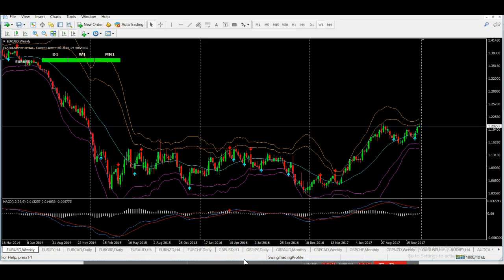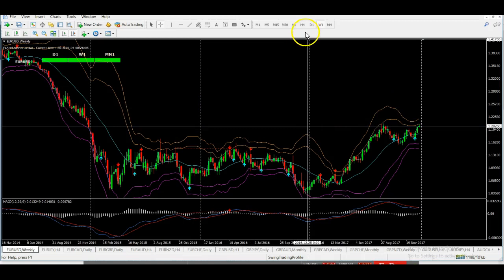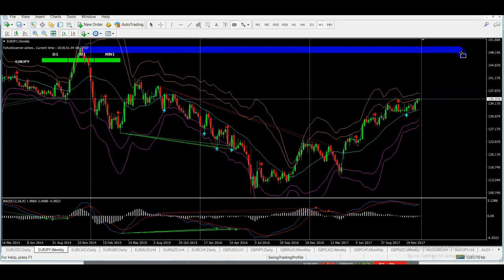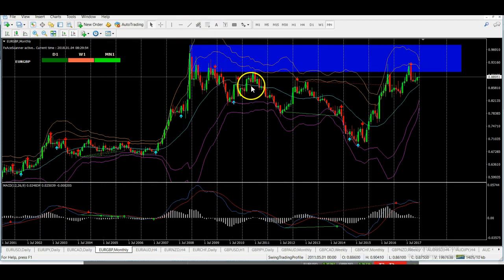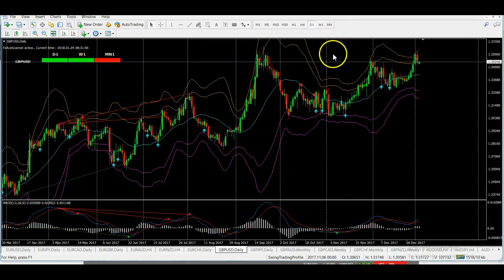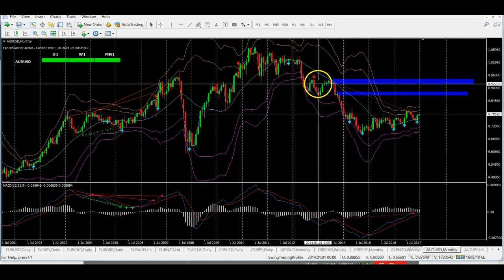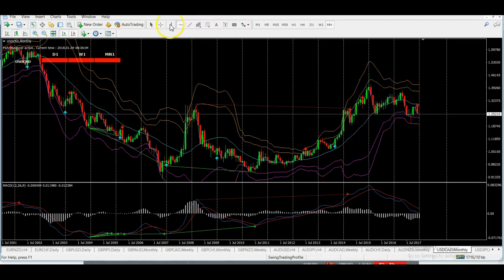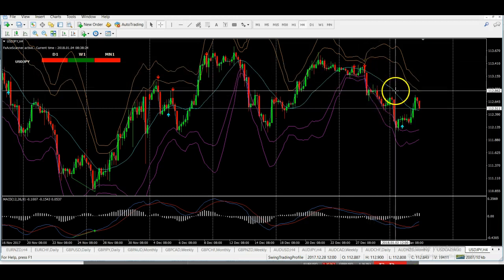Weekly Forex Forecast 04/01/2018